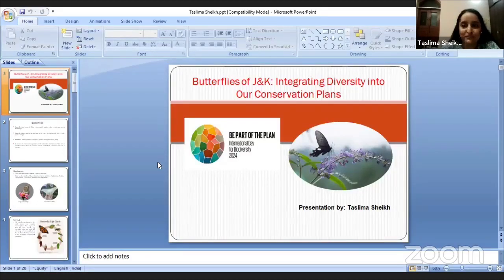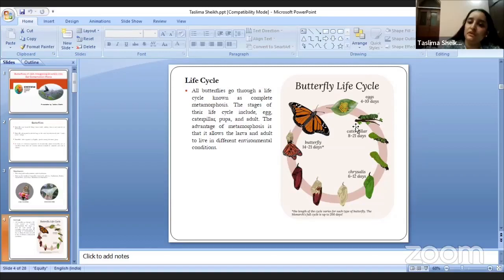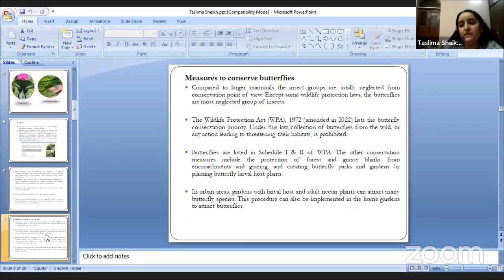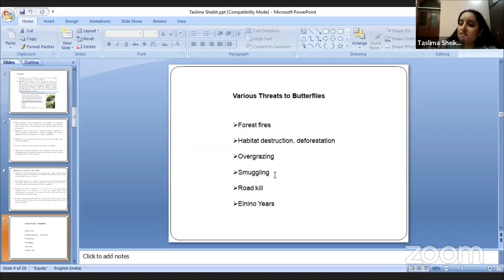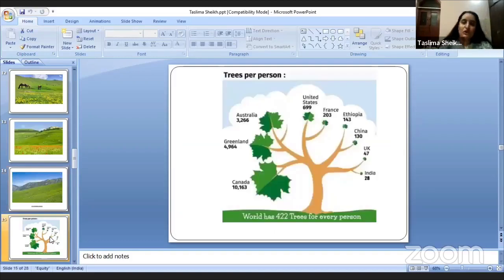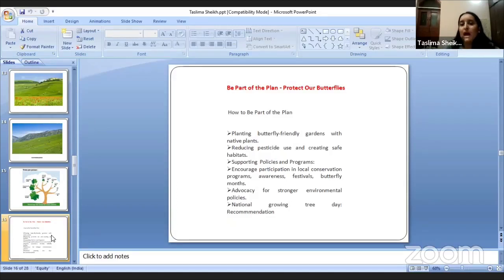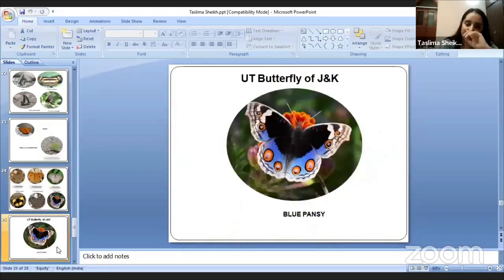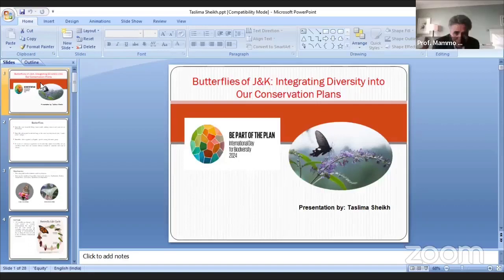Butterflies of J&K: Integrating Diversity into Our Conservation Plans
This title emphasizes the connection between butterfly diversity and the collective effort needed to conserve it, resonating with the theme 2024 "Be a Part of the Plan...presented on International biodiversity day (May, 22)